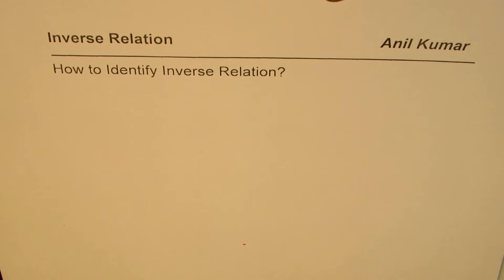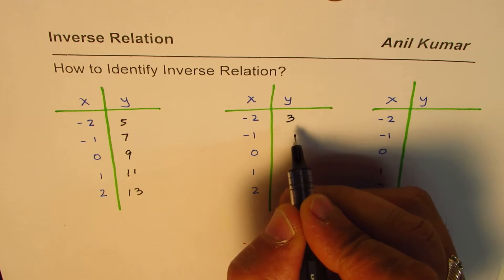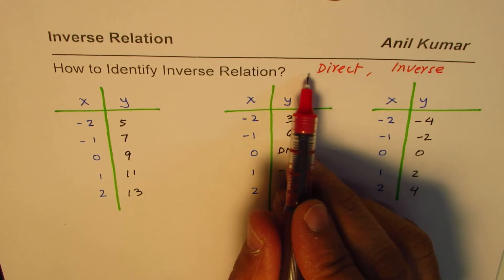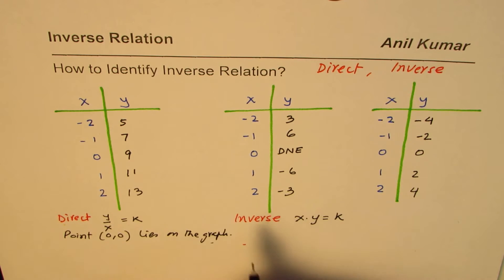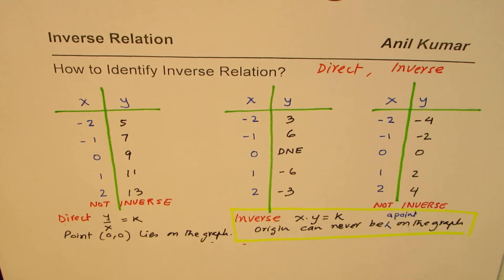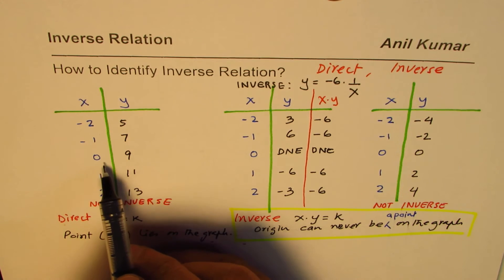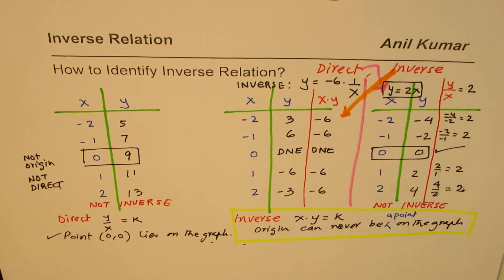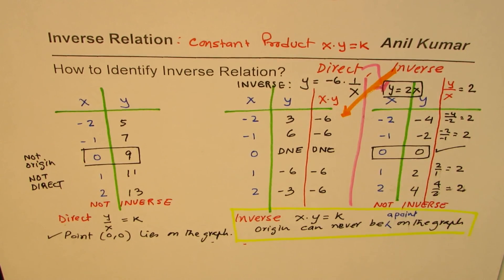How to Identify Inverse Relation from Table of Values | GCSE Math | SAT Math 2 | ACT